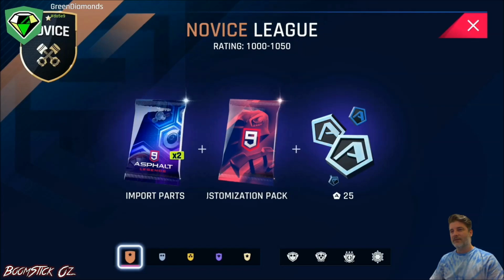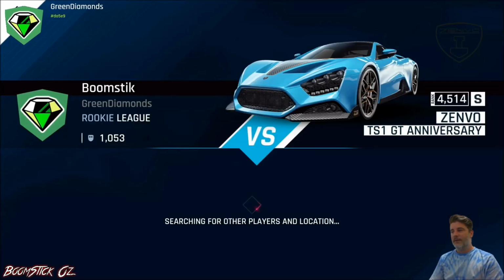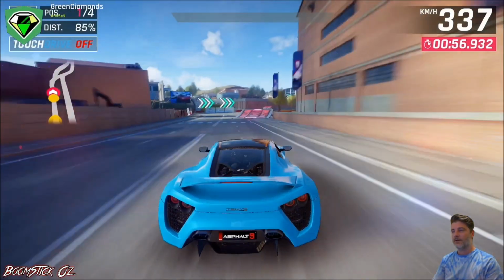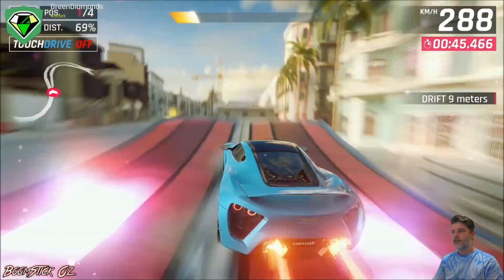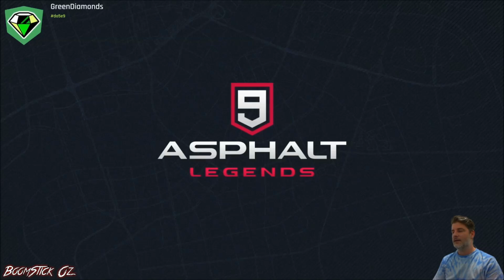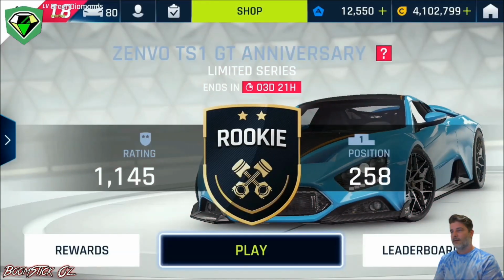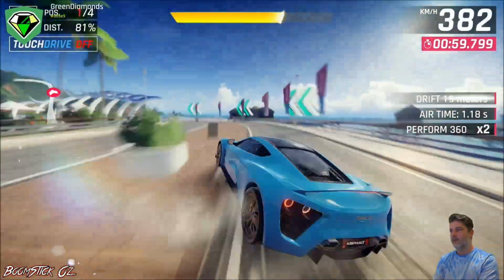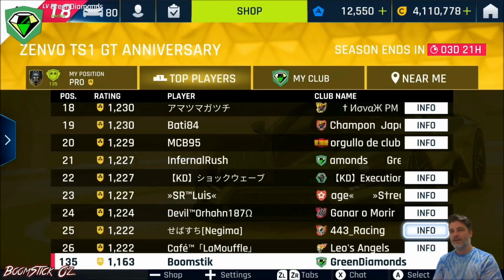Asphalt 9 - Zenvo TS1 GT Series - Limited Multiplayer Session Advice (Week 2 - 2021)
How to win in the Zenvo TS1 GT Anniversary Series Limited Multiplayer season. Advice about the season and the car with plenty of example races to demonstrate the cars abilities!